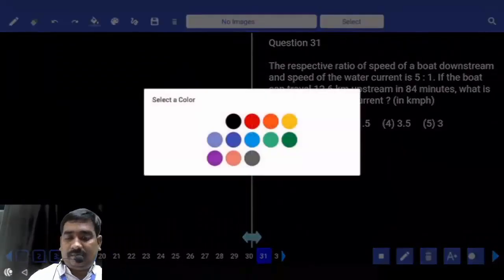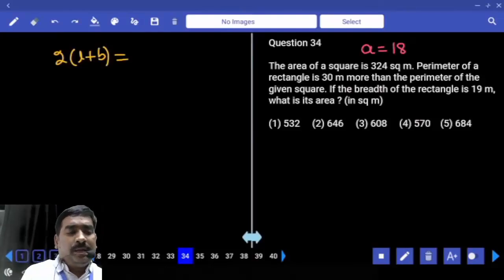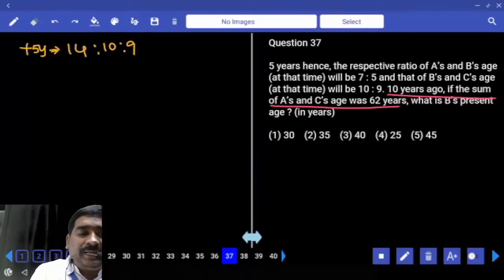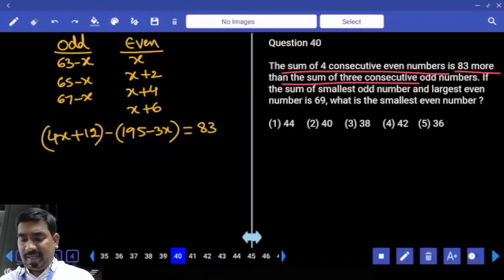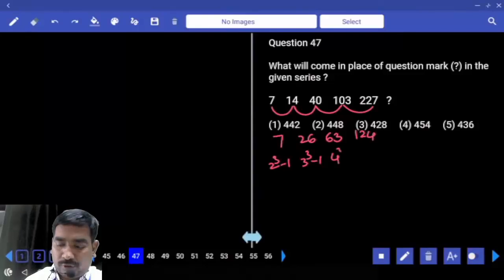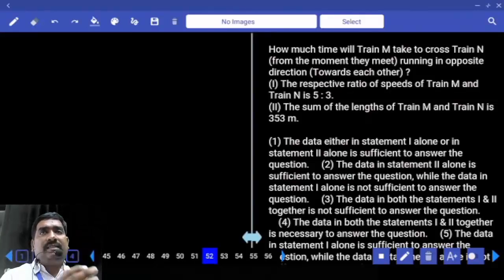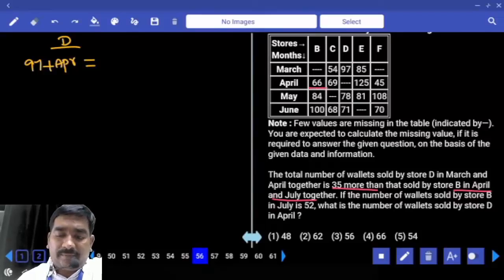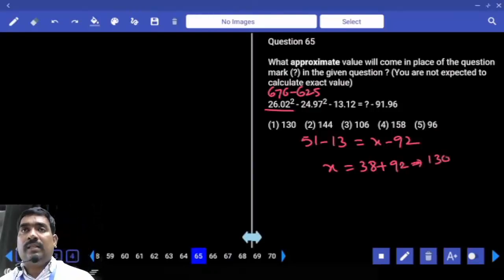QUANT PRACTICE SET | IMPORTANT QUESTIONS WITH SHORT TRICKS FOR UPCOMING BANK EXAMS | SBI | IBPS